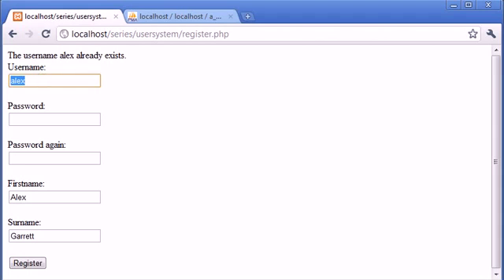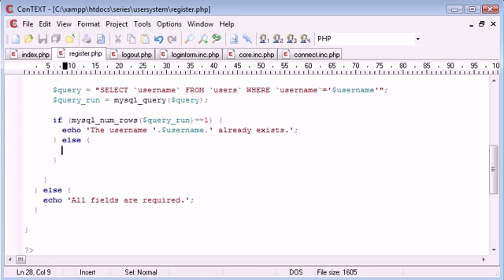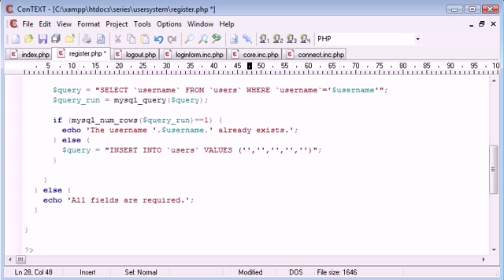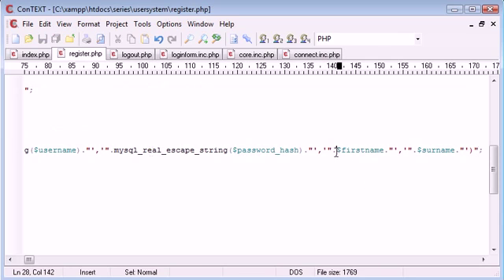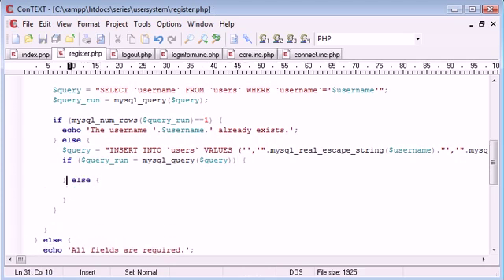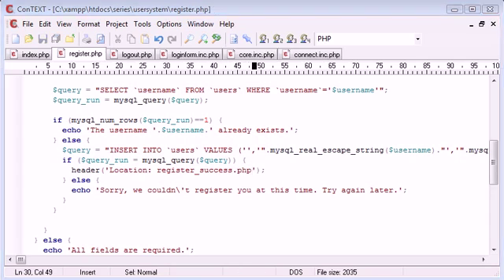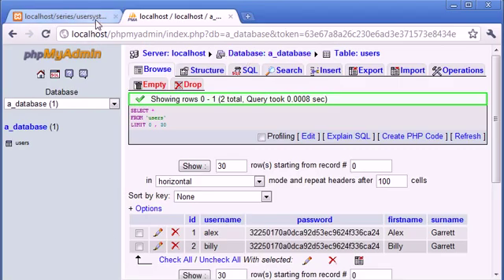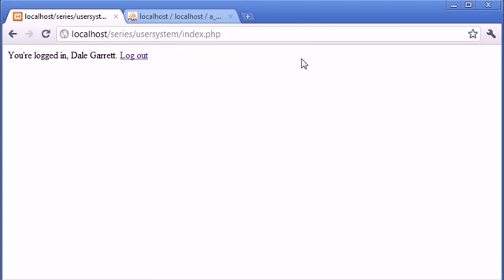Beginner PHP Tutorial 147 Registration Form Part 4 ‏